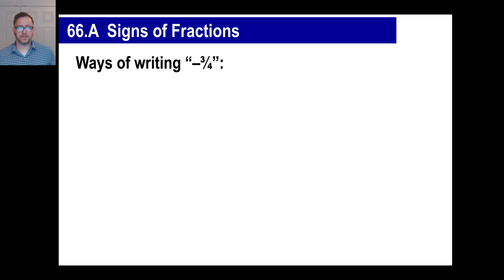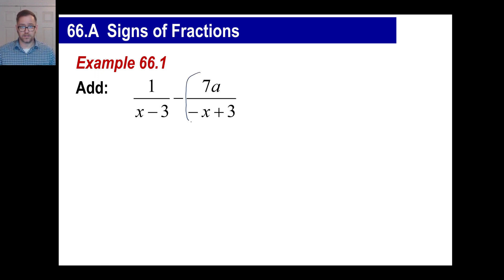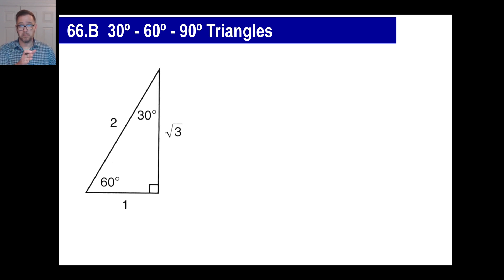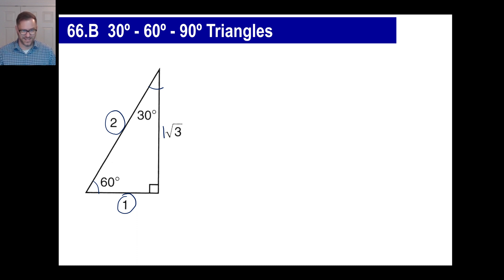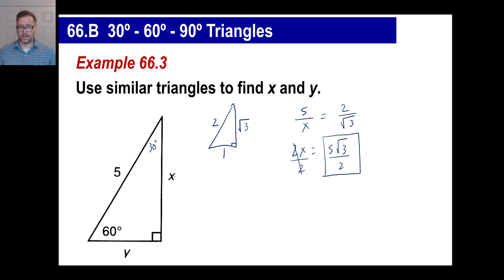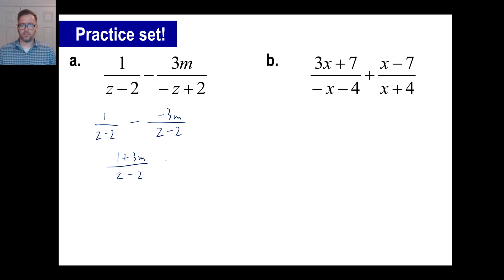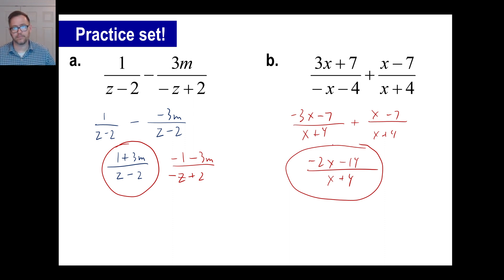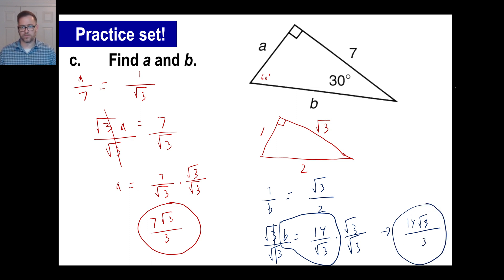Saxon Math - Algebra 2: 3rd Edition (Lesson 66 - Signs of Fractions, 30-60-90 Triangles)